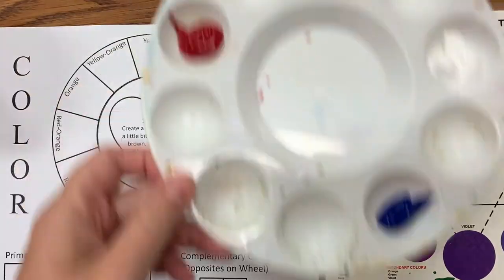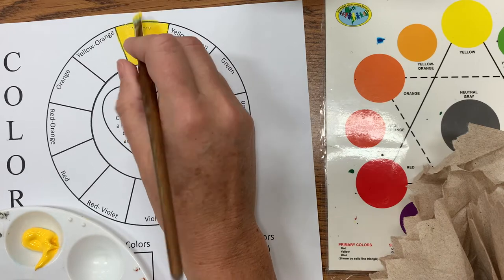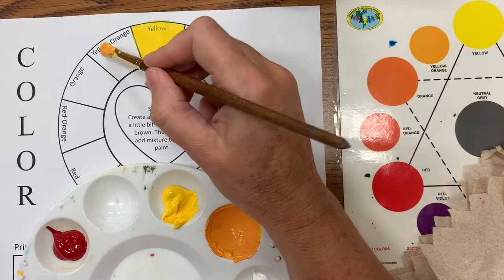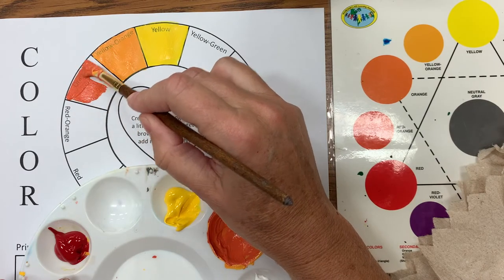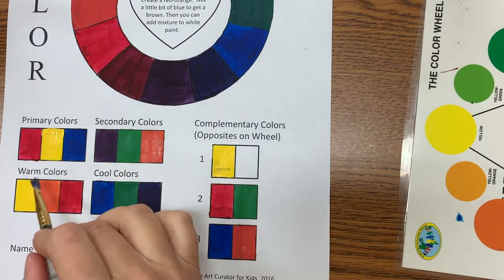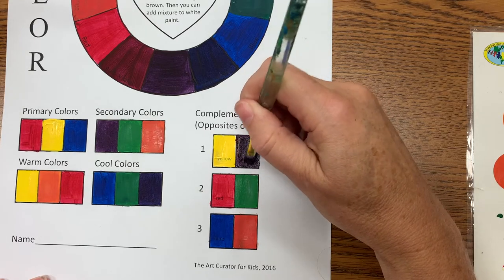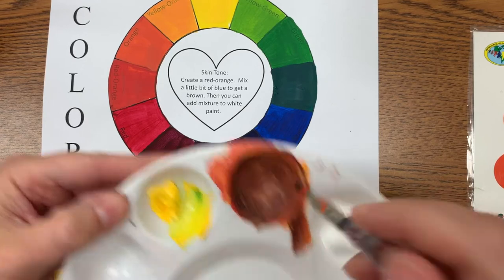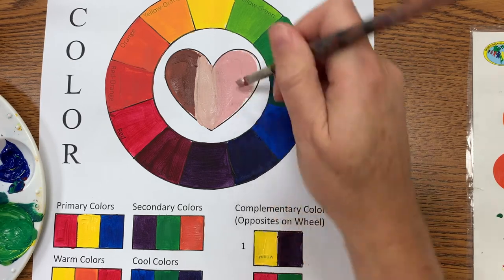Color Wheel Demo Basic 3D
Demo explaining how to mix acrylic colors for a color wheel worksheet.